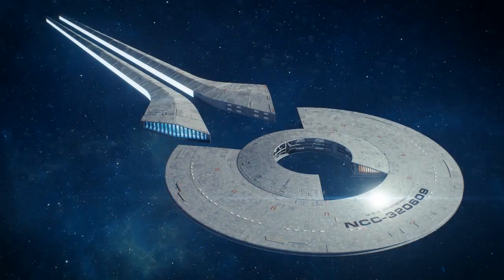Commissioned some starship art and I need to show it off! PLEASE check the info in the description!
Well, I got tired of using "generic" Friendship-class starship art to stand in for the U.S.S. Seneschal in my Captain's Log actual play, so I found an artist online and commissioned some GORGEOUS art. His rates are good, too.

If you're also interested in getting some quality ship art made for YOUR Star Trek Adventures and/or Captain's Log game, you should absolutely get hold of Pundus (who, among other things, also did some concept art for Dave Blass for Star Trek: Picard season three).